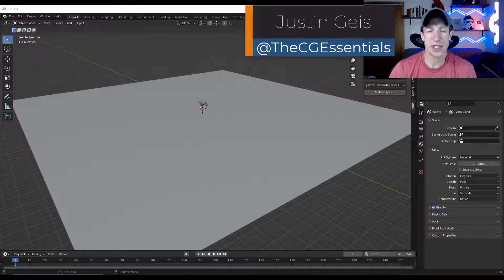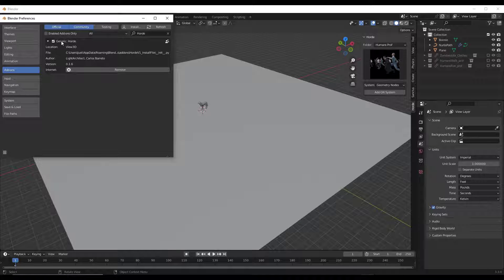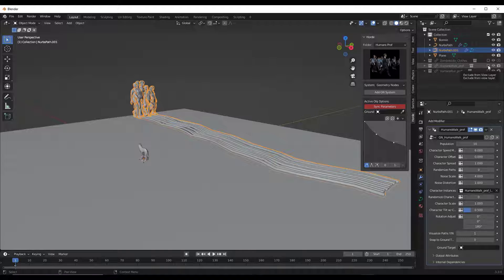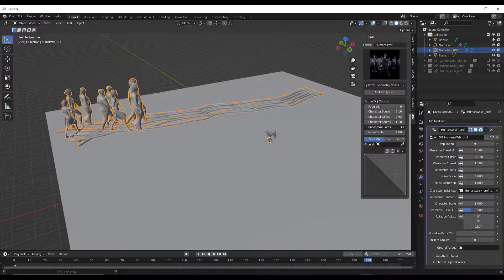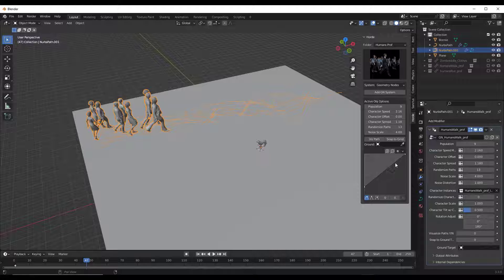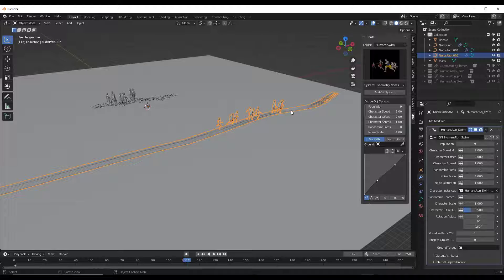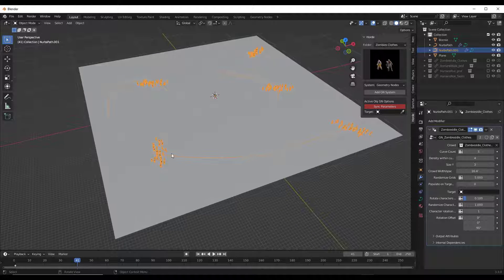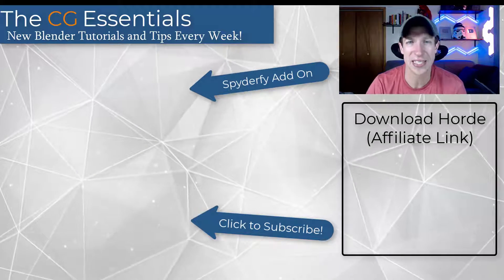Horde - a New CROWD SIMULATION Add-On for Blender!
In this video, we check out Horde - a brand new Blender add-on for quickly adding and animating crowds in Blender!

TIMESTAMPS
0:00 - Introduction
0:13 - Where to find Horde
1:22 - Setting up a walking crowd with Horde
2:57 - Adjusting the walking crowd settings
3:45 - Adjusting paths for the walking and running crowds
5:40 - Setting up a running crowd with Horde
6:20 - Can you add custom character models?
7:31 - Adding a standing animated crowd